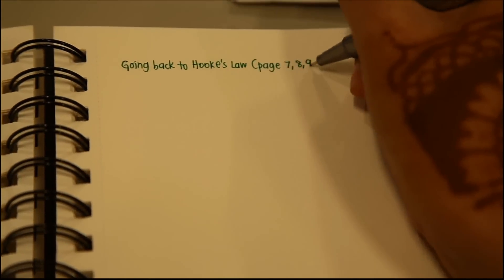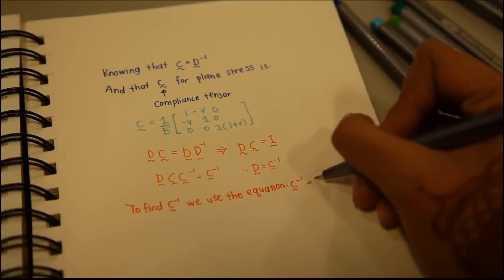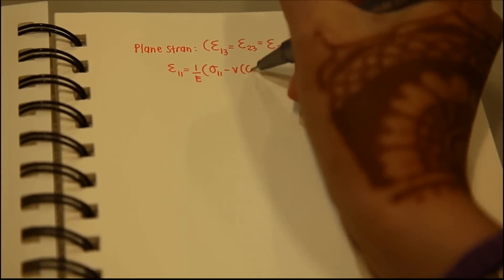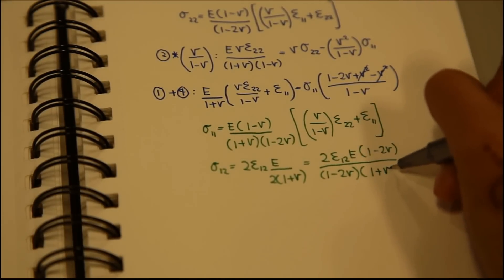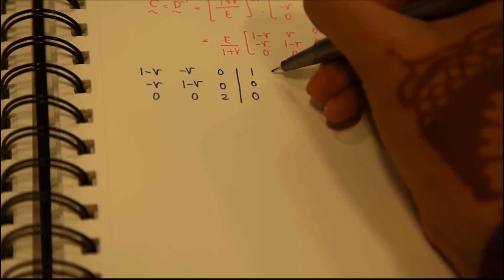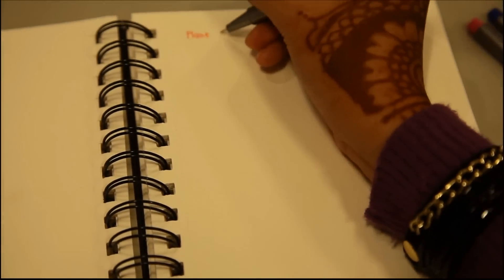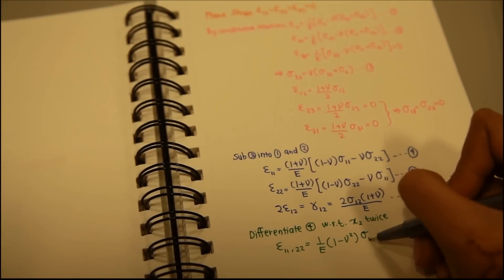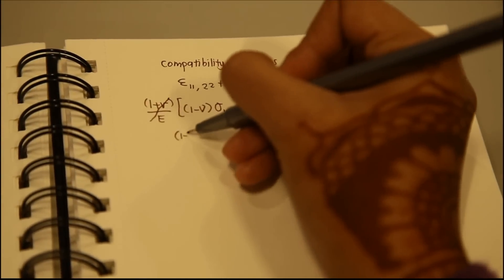Plane Stress, Plane Strain, and Airy Stress Function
Imperial College London 2nd Year Civil Engineering 2012/13, for Structural Mechanics Tutorial Sheet 1 (Questions 2 & 4); by Tutorial Group 1B

p/s: please ignore the ugly hand and henna. lols